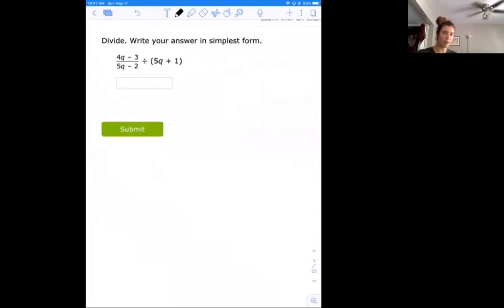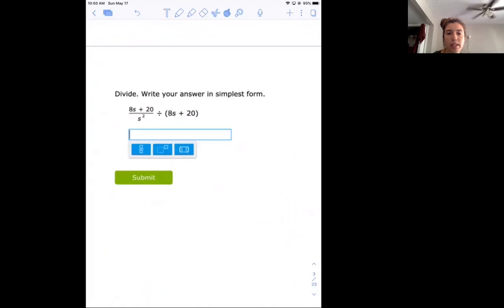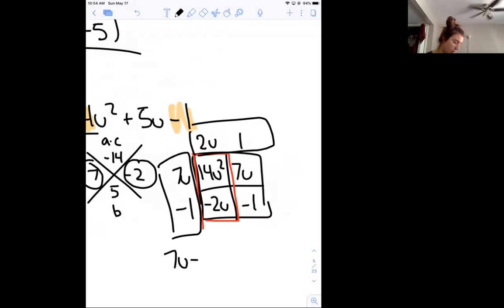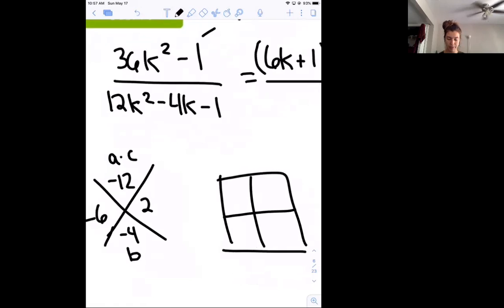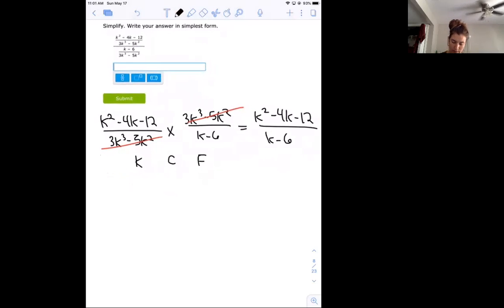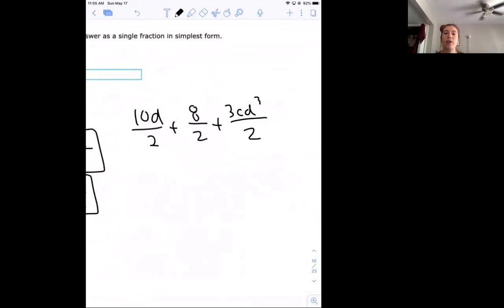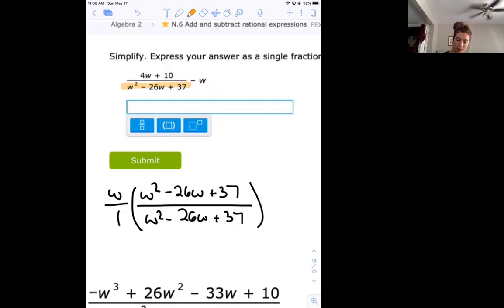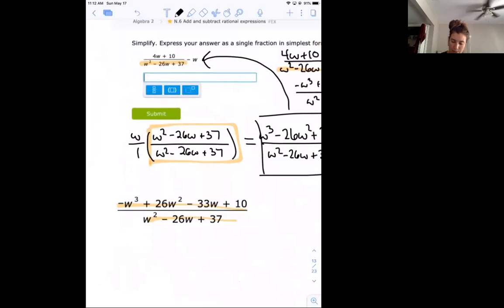5/11-5/14 Math 3 Ahlers N5N6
5/11-5/14 Math 3 Ahlers N5N6